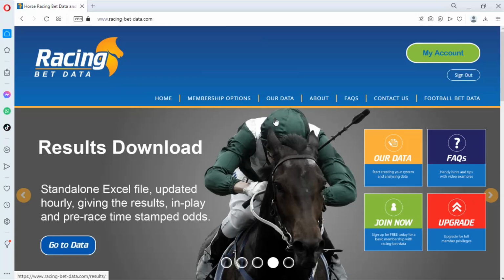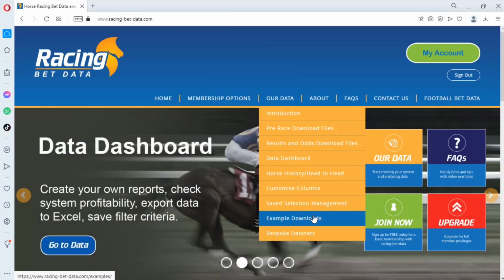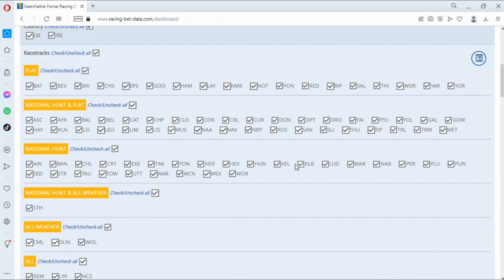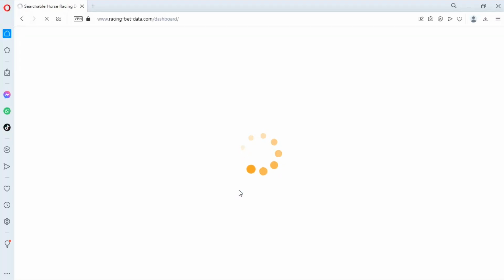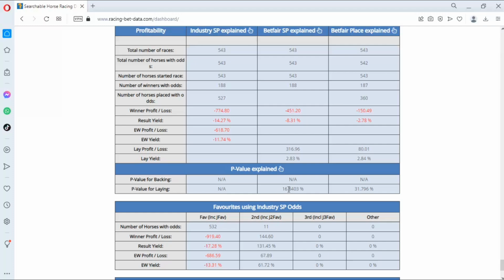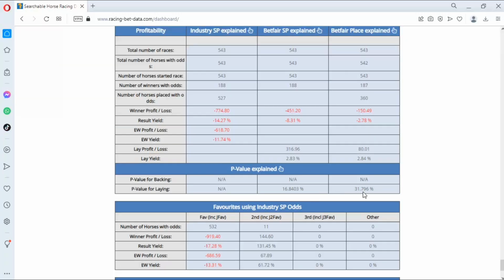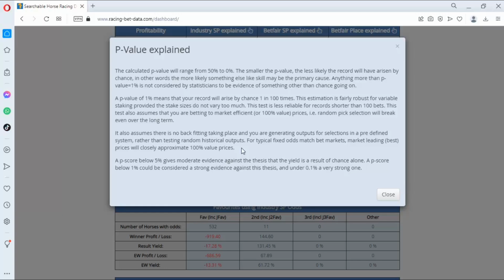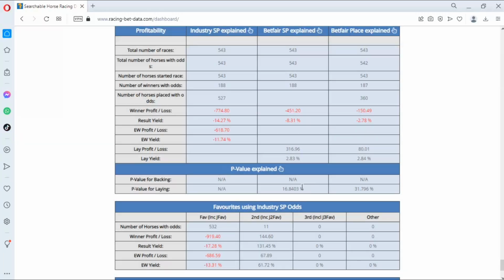Conducting a t-test to obtain the p-value of a horse racing system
We've now integrated the p-value from a t-test into our horse racing dashboard output tables

This allows you to quickly asses the statistical relevance of your system or strategy